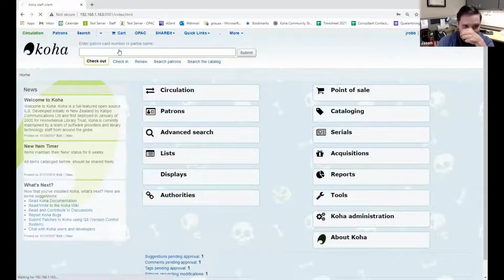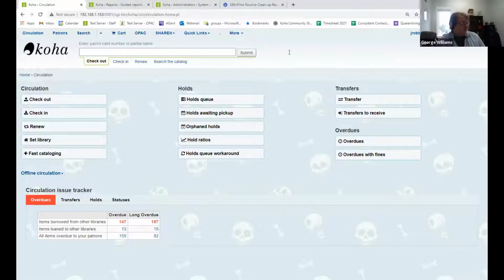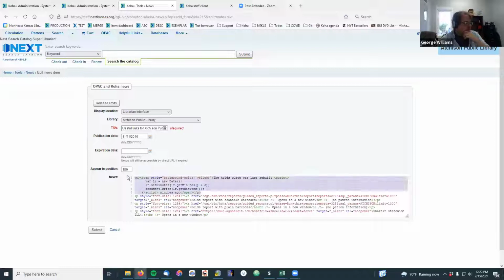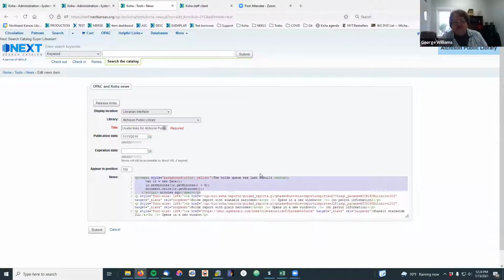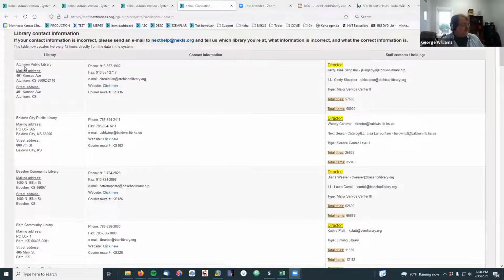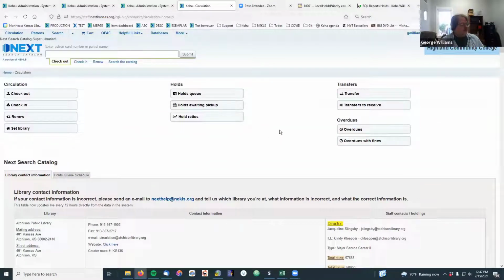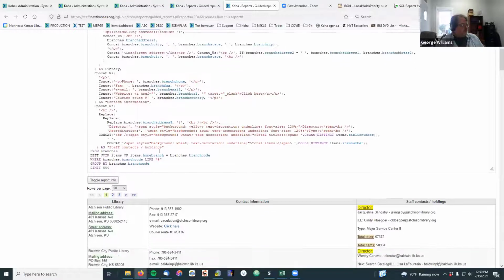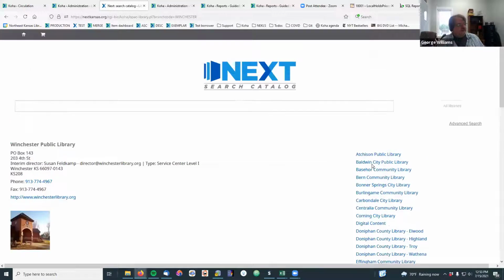Web Development Special Interest Group - 7/15/2021